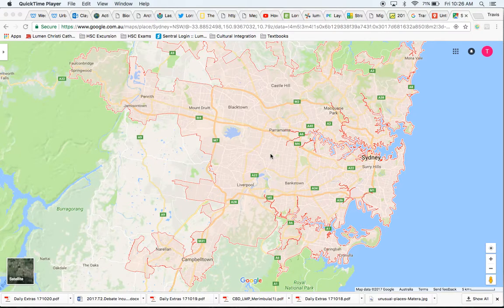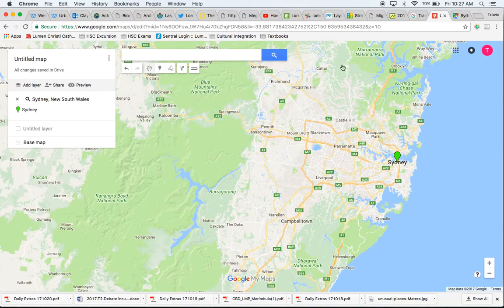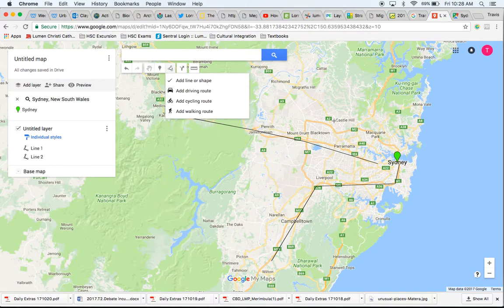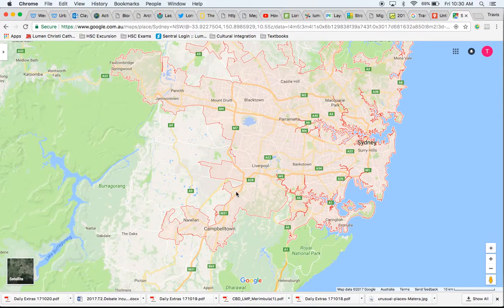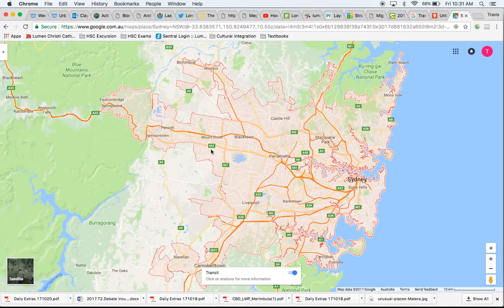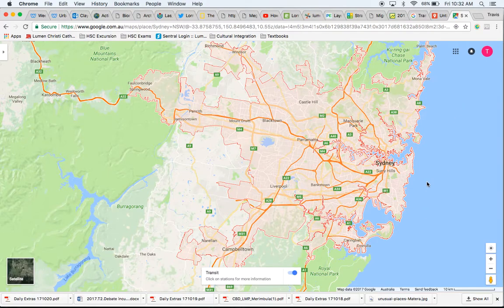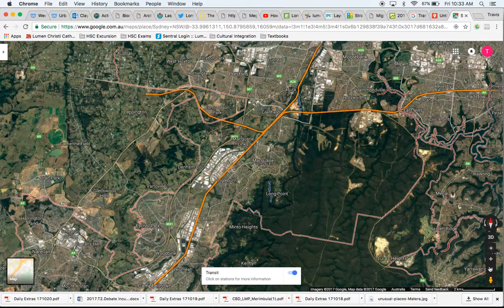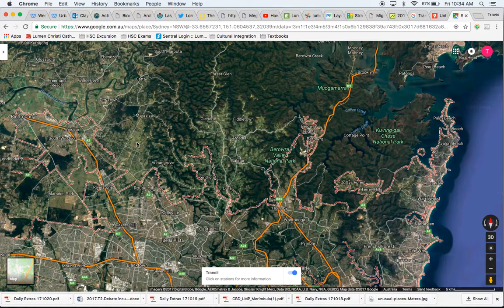Links between Transport Networks and Urbanisation in Australia